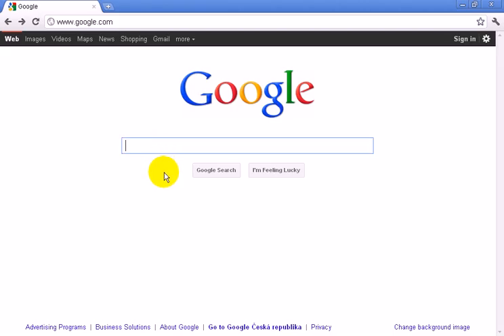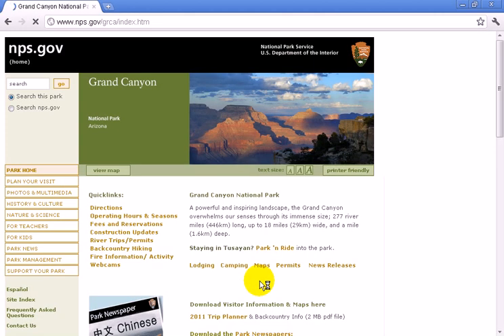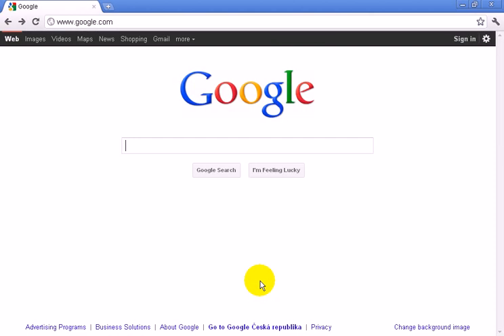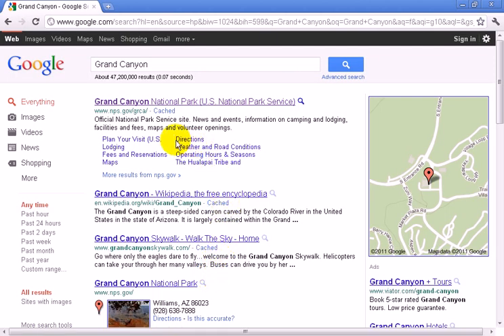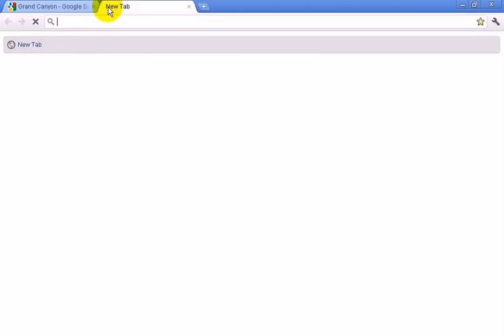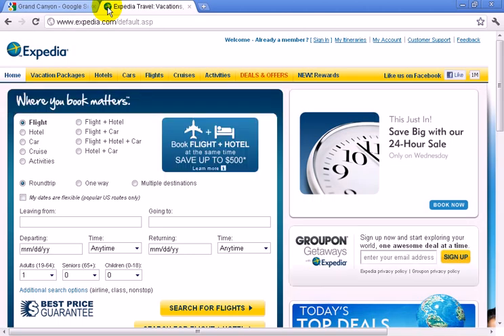#028 The basics of forms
You'll learn the basics of HTML forms and the most common form elements.